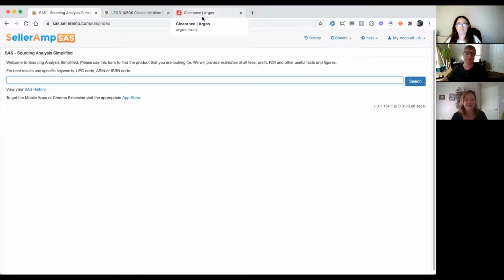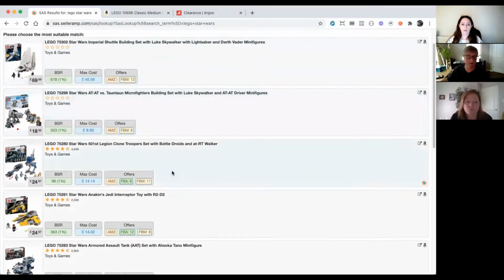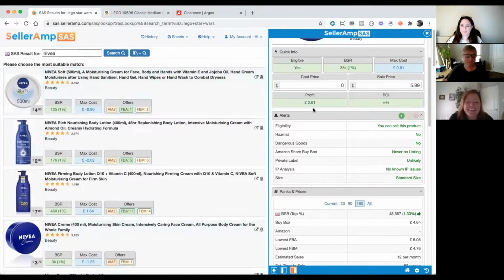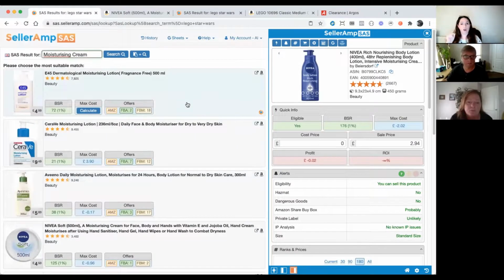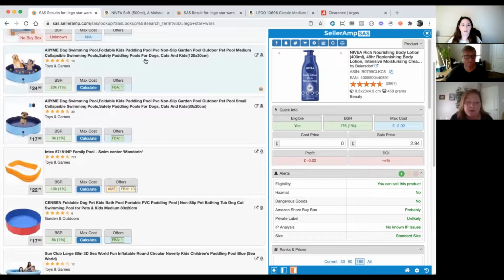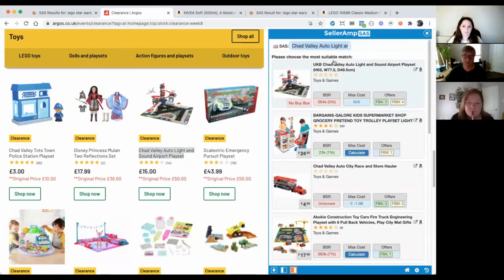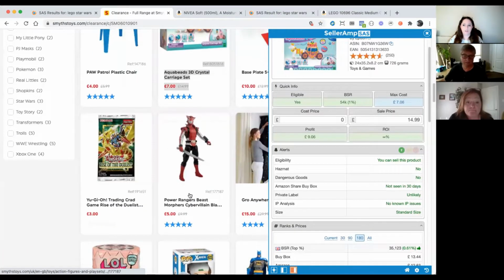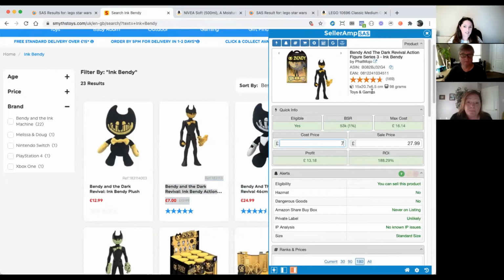SAS - EPIC update to the search function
Part of one of the two updates being released in March by SAS.

This search feature update will save you so much time and effort searching and you can use it in so many unique ways that no other software can offer.